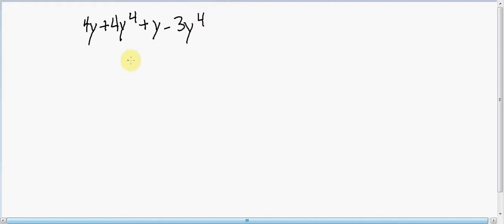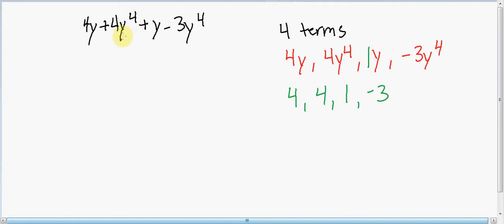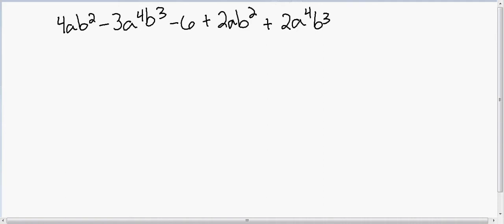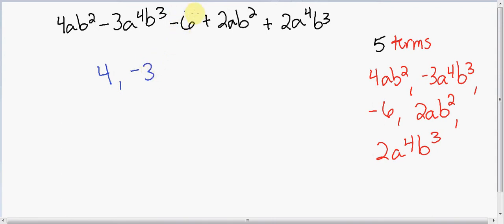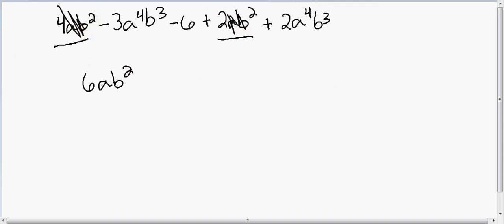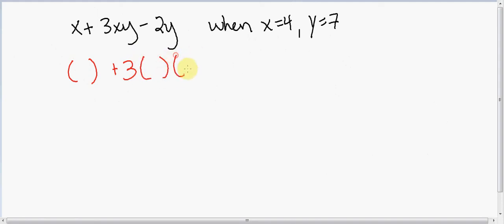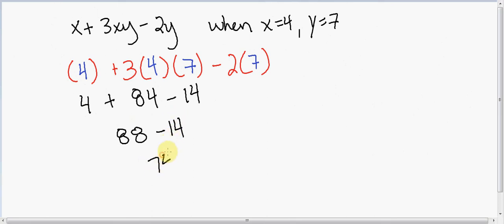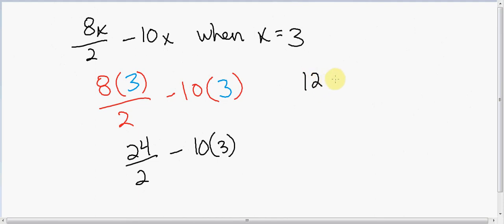Combining Like Terms and Evaluating Practice 10 10 11